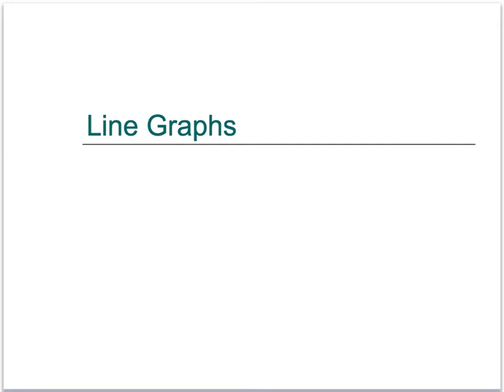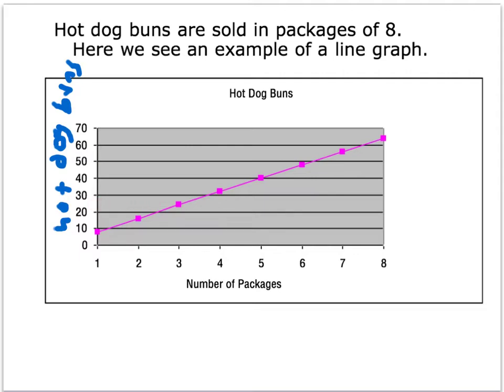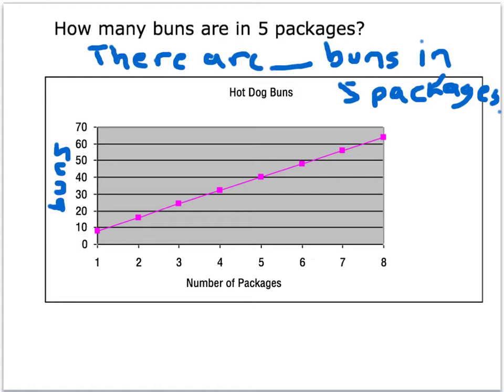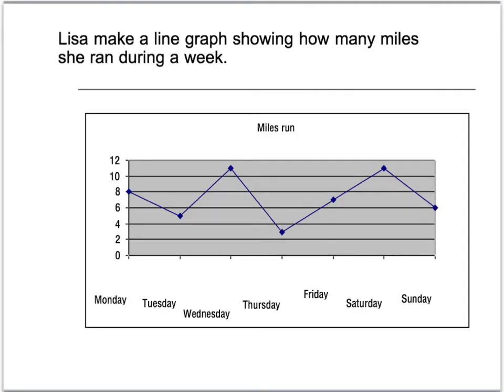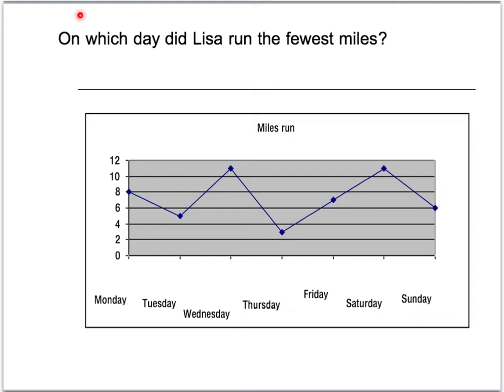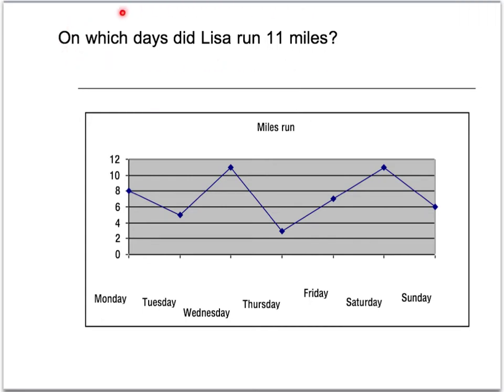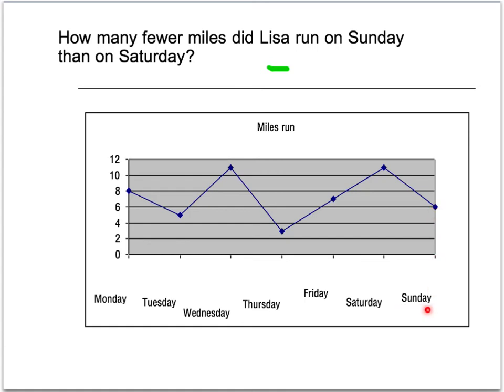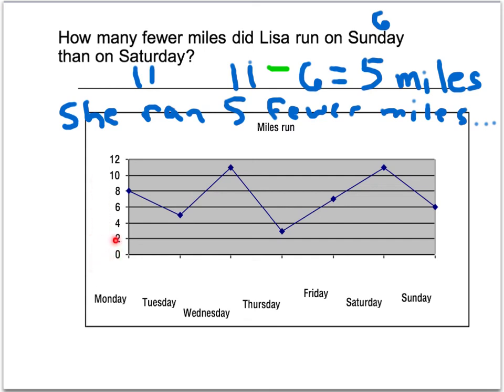Line Graphs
Learn all about line graphs.